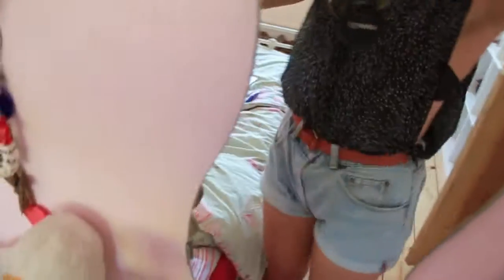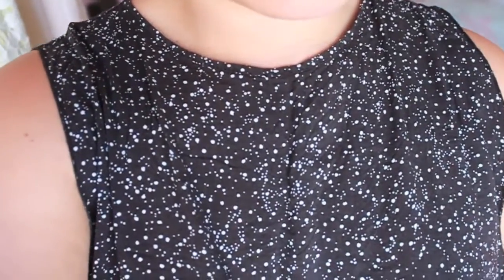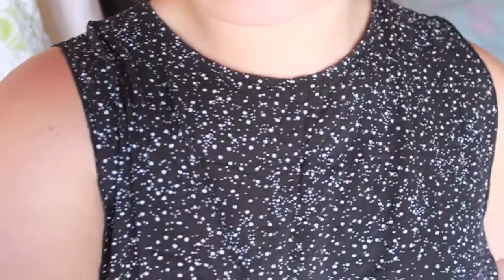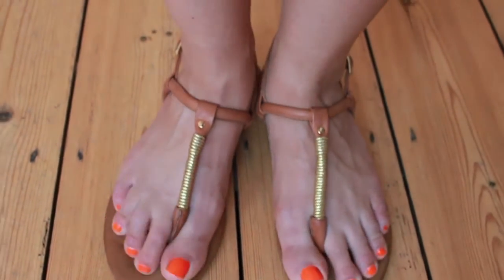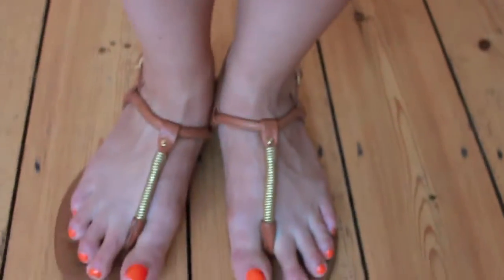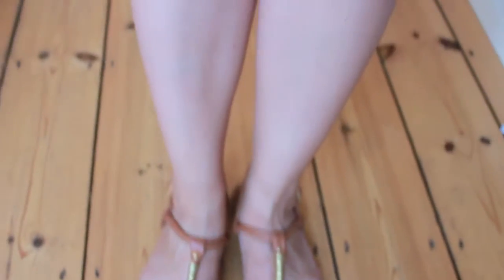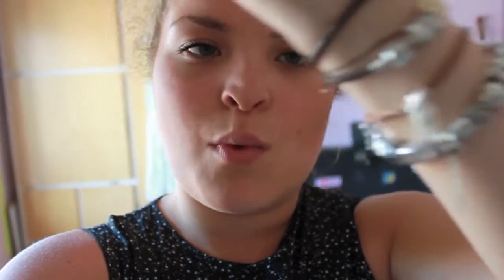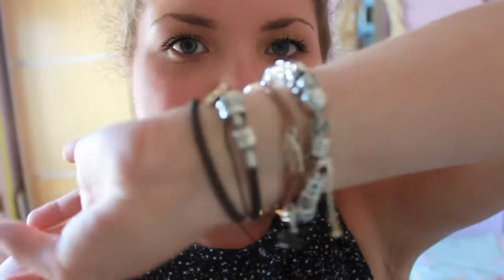OOTD Monday 15th July 2013 | AliceChidgey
Hi Everyone!
A quick outfit of the day for you from sunny England :)

What i'm wearing:
Top: Brandy Melville
Shorts: Vintage Levis
Belt: Gap
Sandals: Dune- Jas

All items were bought by me.